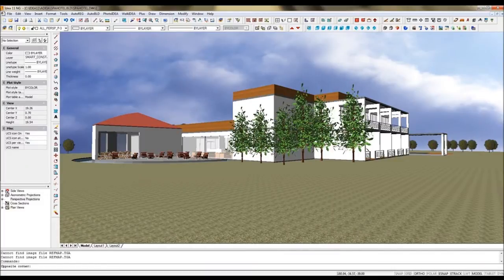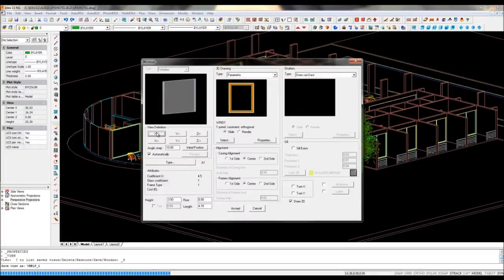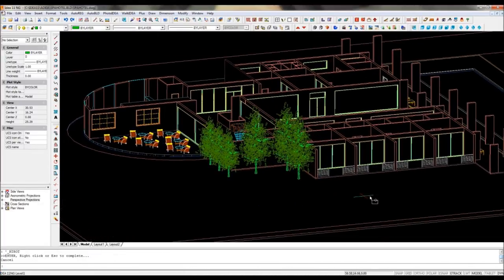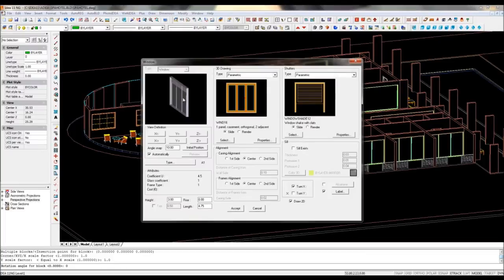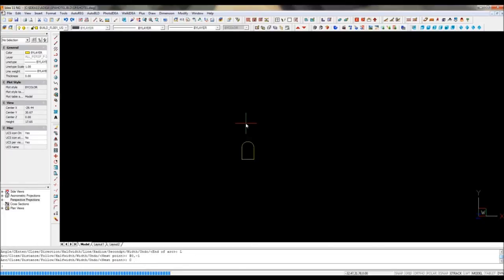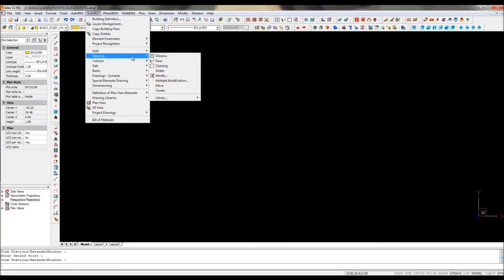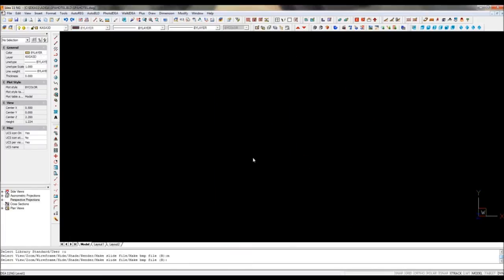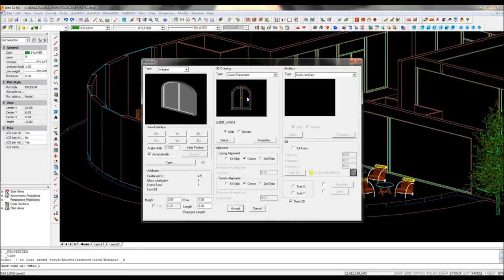3D BIM objects for Architecture in DWG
- IDEA Architecture by 4M is a BIM Software for 3D Architectural Design. With IDEA you can design 3D BIM buildings and all the DWG drawings you need in just a few clicks.

You just need to master some very very simple 2D commands any CAD user knows like polylines, copy or extend and the software will build the 3D for you. IDEA Architecture includes extensive libraries of ready-to-use 3D BIM intelligent and parametric objects.